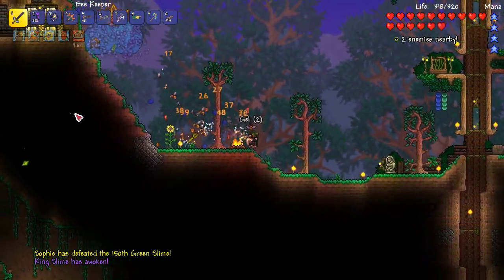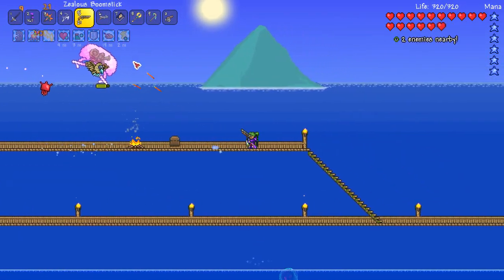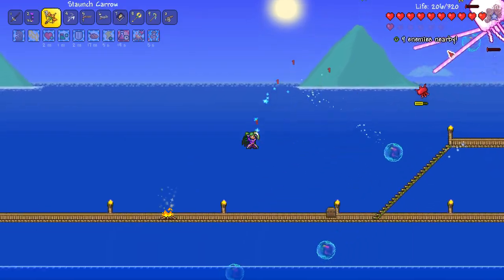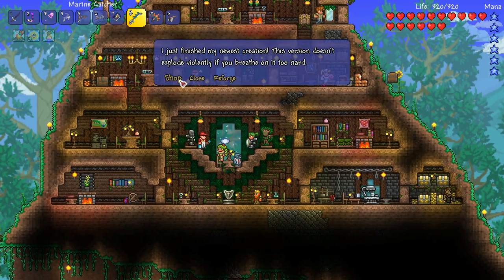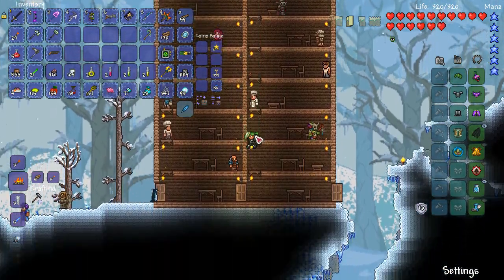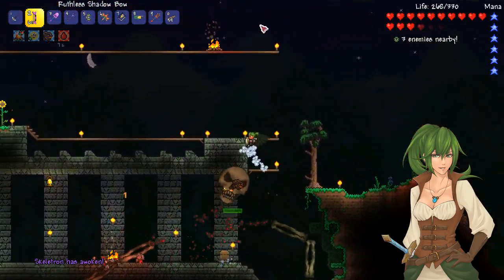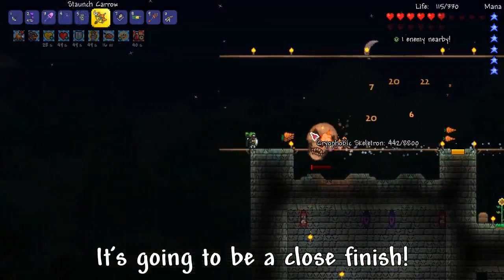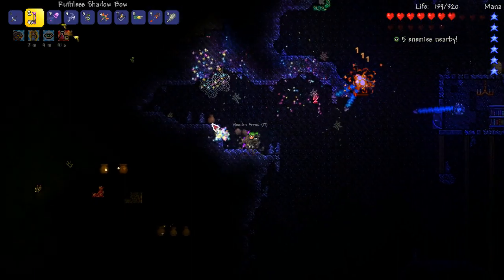Terraria 1.3.1 Expert Modded Part 8 | Queen Jellyfish & Skeletron! | 1.3.1 Let's Play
Welcome to our expert modded let’s play for Terraria 1.3.1! This series contains Tremor, Thorium and heaps of extra mods which will give us lots of crazy things to play with! Sophie has been given a mission by the Academy to recapture the Guardians and defeat the evil Ragnarok but can she survive these powered-up mobs first? Enjoy!

tModLoader v0.8.1.2
*you can download these mods through tModLoader!*
MinersExtra v1.1.4
imkSushi Mod v2.4.0
Prefixes For Enemies v1.0.13
PotionsPlus v1.2.3
Thorium Mod v1.2.7.10
Quality of Life v1.2.1
Cosmetic Variety & Legends v1.5.4.5
PreHardModeWings v1.1.3
Lunar Rings v1.0.4
Tremor Mod Remastered v1.2.1.4
More Accessories+ v1.3
The Luggage v0.1.0.3

HappyCrew Daily Viewer Challenge Question: What else would you like to see added to Sophie's town and why?